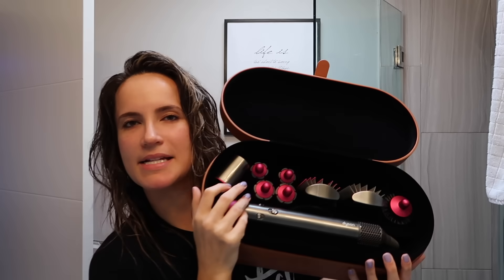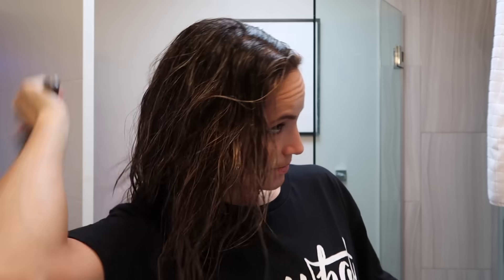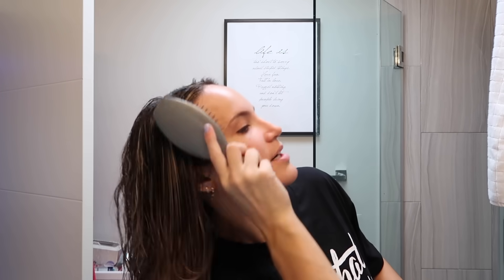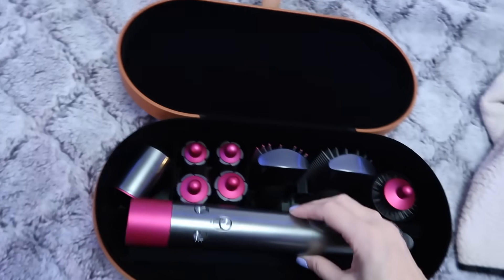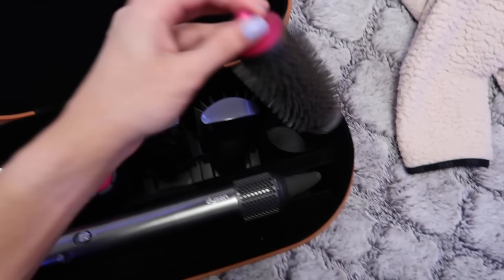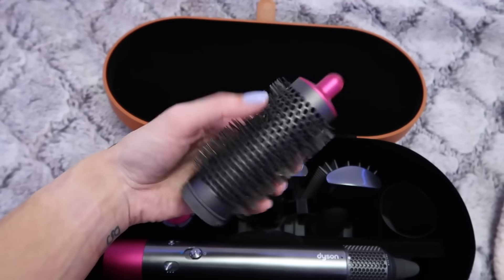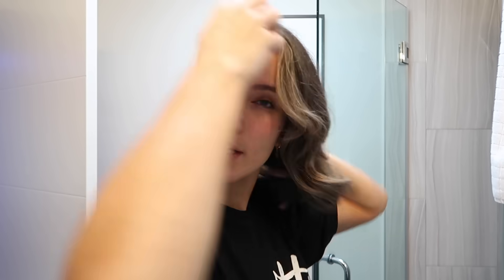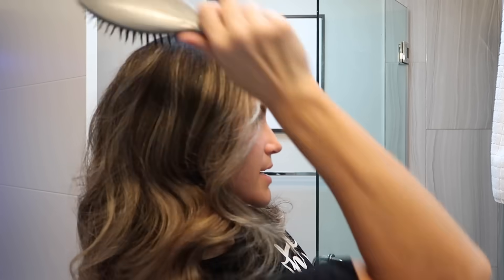the DYSON AIRWRAP changed my life!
purchase the airwrap here!
a couple months ago, I got the dyson airwrap and I'm OBSESSED. I'm not good at hair and this no joke gives me a near perfect blowout in 15-20 minutes. it dries and curls it! so here's me showing you how to use it and what the result can be.

Welcome to my new and improved vlog channel where we talk about whatever the finch we want!